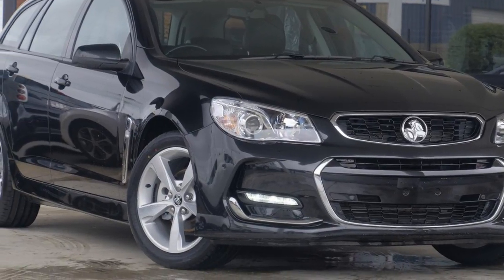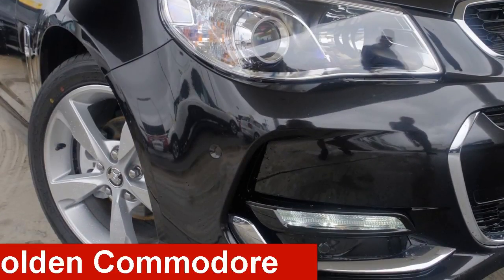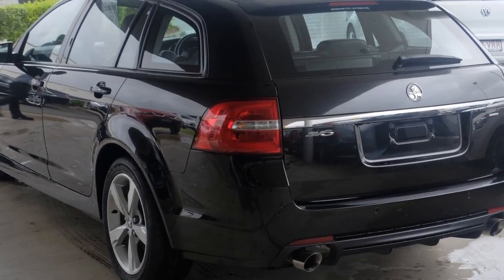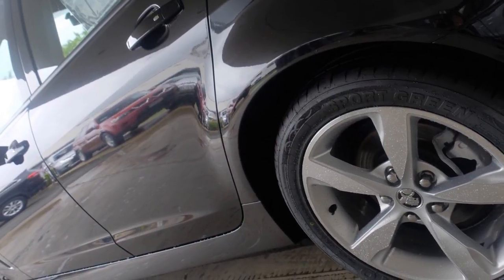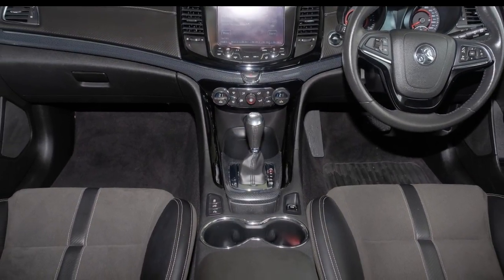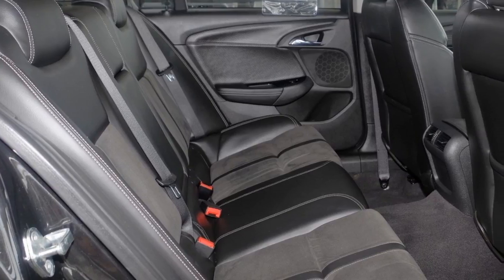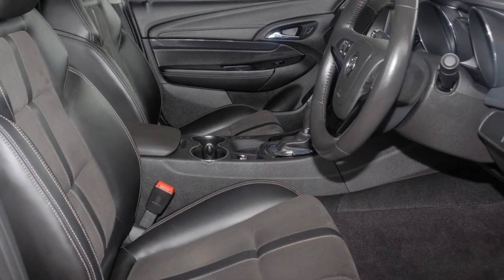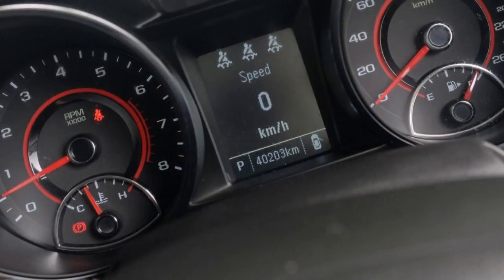2016 Holden Commodore VF II MY16 SV6 Sportwagon Panther Black 6 Speed Sports Automatic Wagon